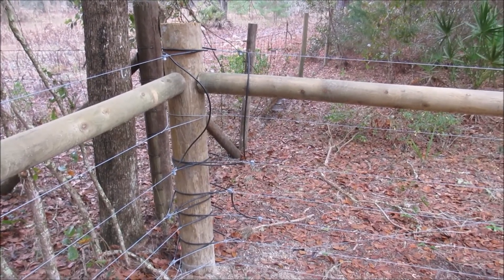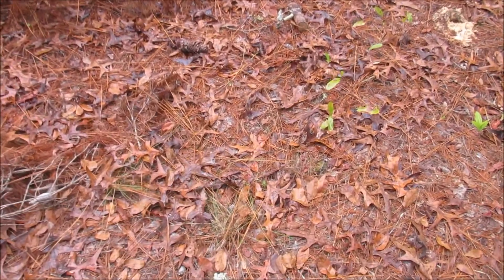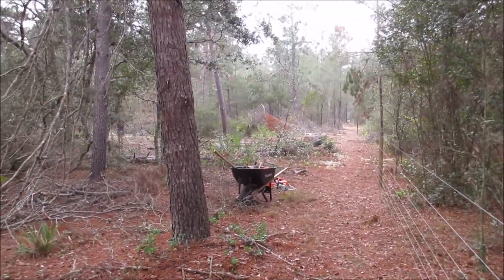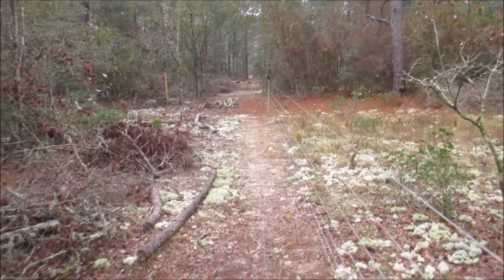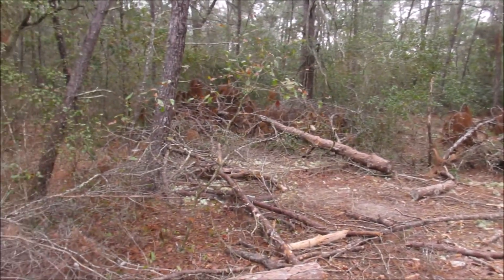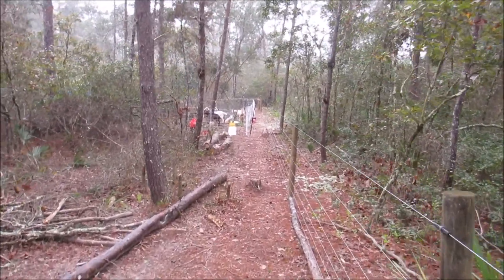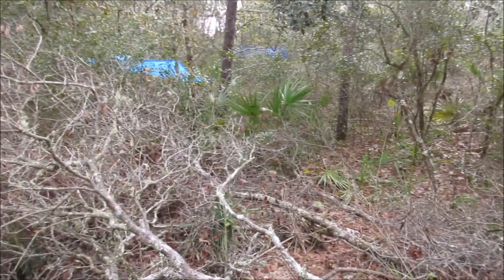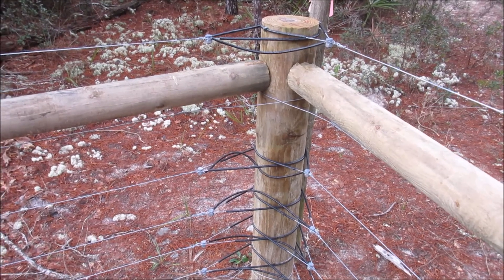both feet in: West Line Tour, last day of 2014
A walk along the west line of the property before the fire break is cut. It's been almost 6 months since we've acquired this raw piece of Central Florida pine scrub with a lot of work completed, and a lot more to do. Here's the last look of 2014 at the west line. Looking forward to a great 2015 with much more work to come. Keep following the progress here and at the blog